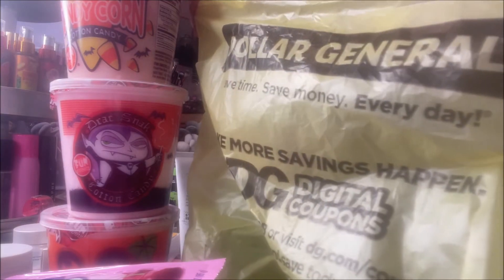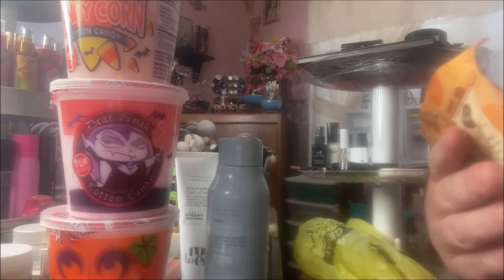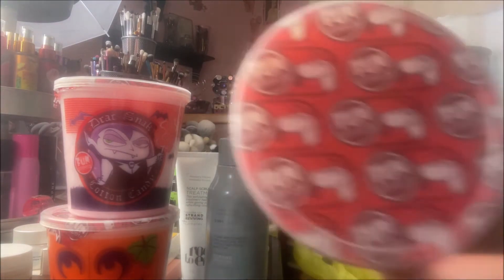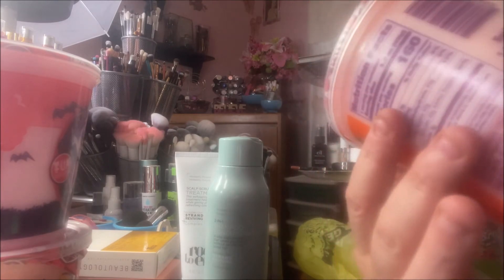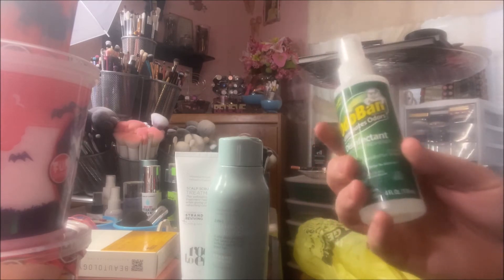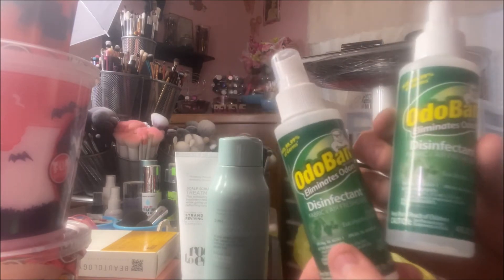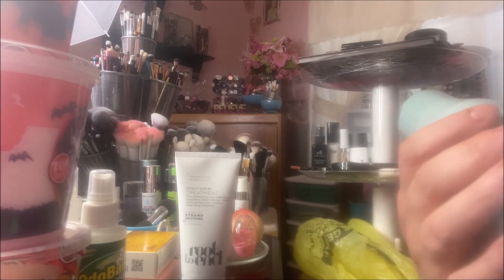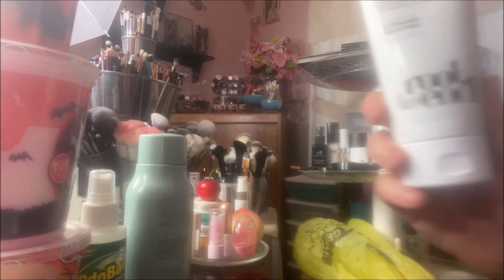Dollar General Haul #32 | Make-up, NEW Hair Care Brand & Fall Snacks!